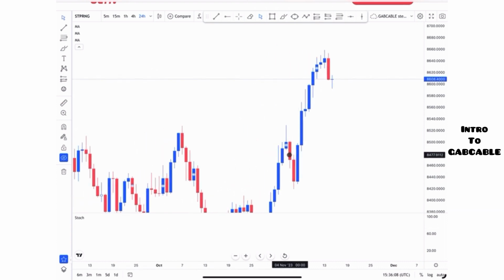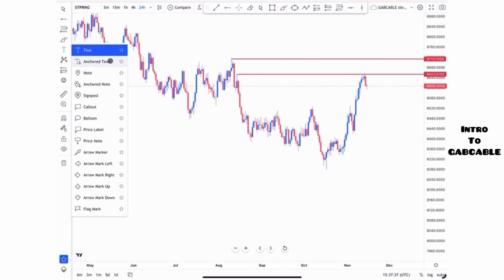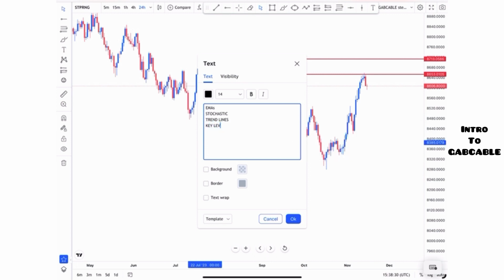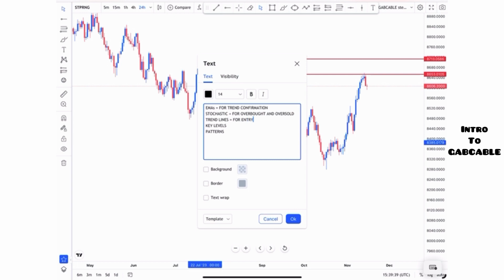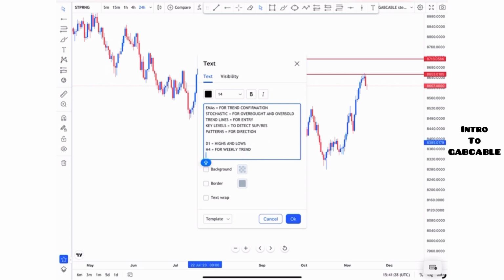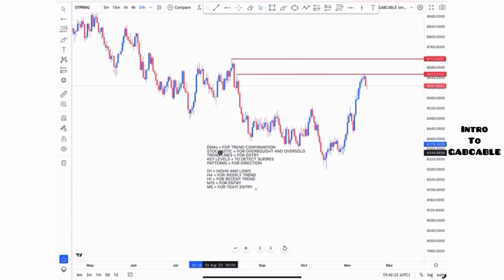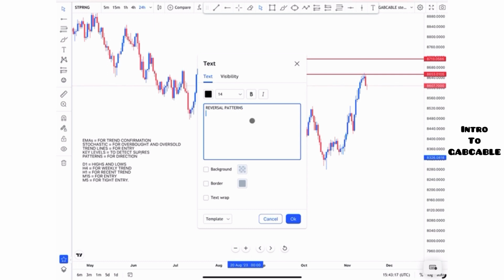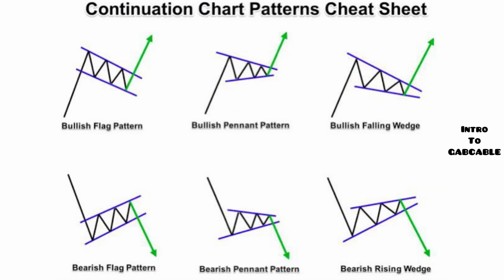How to Set Up the GABCABLE Strategy Ep 1: 80% Win Rate Trading System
Welcome to this episode, where I will introduce the tools needed to set up the highly profitable GABCABLE trading strategy! In Episode 2, I’ll walk you through how to input these tools on the chart in real-time, showing you exactly how to execute this powerful strategy.